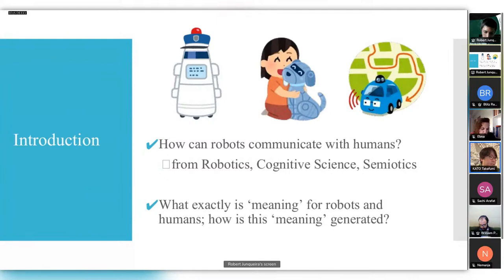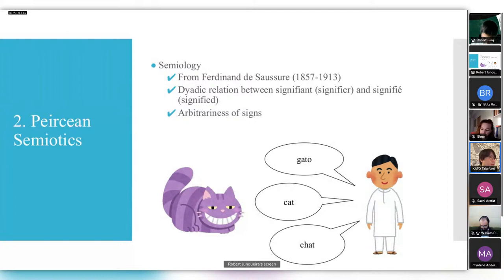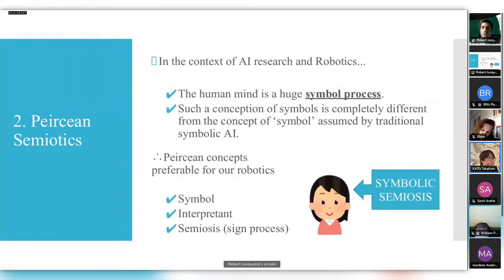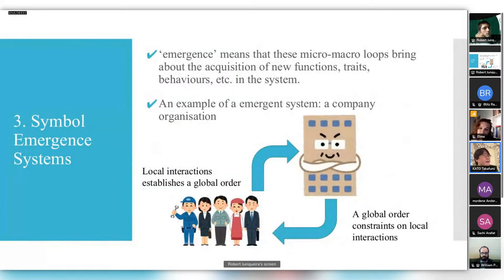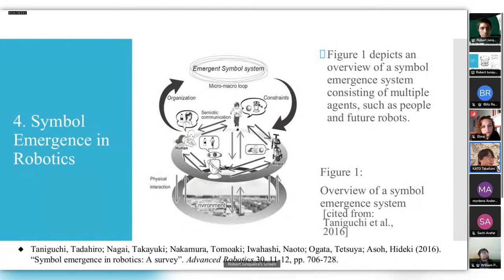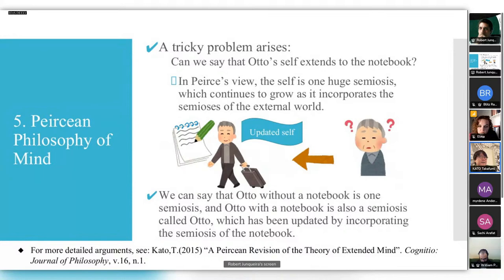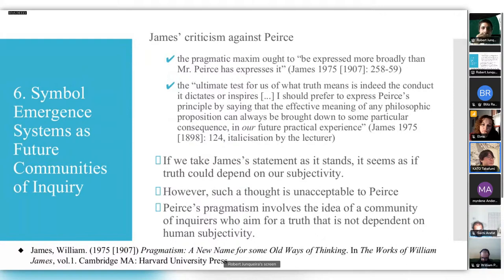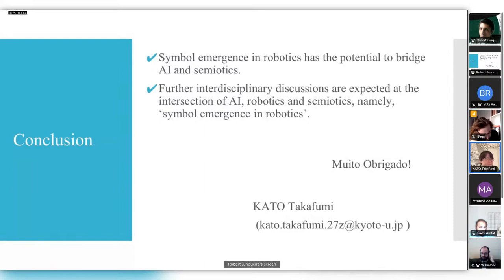⚘ Peircean Robotics: Semiotics applied to the Emergence of Symbols ☀ Takafumi Kato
Hang on... and you will rejoice as you are taught how semiotics is being applied to reflect on some of the most groundbreaking technologies out there.

This event, commented by Sachi Arafat (King Abdulaziz University) and chaired by Elma Berisha (Lyceum Institute), is part of the activities of the 2022 International Open Seminar on Semiotics: a Tribute to John Deely on the Fifth Anniversary of His Passing, cooperatively organized by the Institute for Philosophical Studies of the Faculty of Arts and Humanities of the University of Coimbra, the Lyceum Institute, the Deely Project, Saint Vincent College, the Iranian Society for Phenomenology at the Iranian Political Science Association, the International Association for Semiotics of Space and Time, the Institute for Scientific Information on Social Sciences of the Russian Academy of Sciences, the Semiotic Society of America, the American Maritain Association, the International Association for Semiotic Studies, the International Society for Biosemiotic Studies, the International Center for Semiotics and Intercultural Dialogue, Moscow State Academic University for the Humanities and the Mansarda Acesa with the support of the FCT - Foundation for Science and Technology, I.P., of the Ministry of Science, Technology and Higher Education of the Government of Portugal under the UID/FIL/00010/2020 project.

KATO Takafumi is a full-time lecturer at Osaka Seikei University in Japan. He received his Ph.D. from Kyoto University in 2018. He is the author of “A Peircean Revision of the Theory of Extended Mind” (Cognitio: Revista de Filosofia, v.16, n.1, 2015) etc. and has so far translated into Japanese important works on pragmatism such as The Pragmatic Maxim (by C. Hookway, OUP, 2011), Perspectives on Pragmatism (by R. Brandom, HUP, 2011), and The American Pragmatists (by C. Misak, OUP, 2013). His research interests lie in Charles Sanders Peirce’s semiotics and its contemporary applications. Nowadays, Peircean semiotics receives enthusiastic attention from various kinds of scholars such as cultural anthropologists and frontier robotics researchers. His present research project overviews such interdisciplinary discussions as a philosopher and supplements them with an appropriate philosophical context, aiming to increase philosophers’ commitment to them and reveal a contemporary significance of pragmatist thoughts.

Dr. Sachi Arafat is an Assistant Professor of Data Science at KAU - King Abdulaziz University in Saudi Arabia. His research lay at the intersection of data science and philosophy of science & technology. He previously worked on quantum theory inspired models for characterizing socio-technical behaviour while a Royal Academy of Engineering Research Fellow at the School of Computing Science at the University of Glasgow (UK). His monograph Search Foundations (co-authored with E. Ashoori) with MIT Press (2019), was nominated for best book in information science (in 2020) by the Association for Information Science and Technology. Therein was proposed a new kind of science—inspired by the work on Heidegger and the classical philosophical tradition—for re-basing data and information science on rigorous philosophical foundations in order to create an explicitly explanatory science of AI from the ground-up for understanding technology-mediated experience.

Technical support assured by Robert Junqueira.
The official graphic designer of the IO2S DEELY is Zahra Soltani Tehrani.